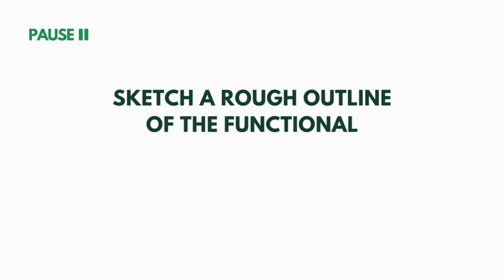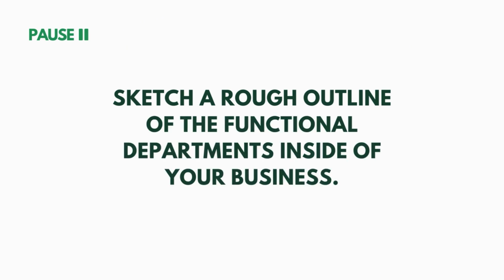Process Maturity Step One - Identification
Step One - Identify Your Key Processes! Watch this video, follow the steps, and take your first leap toward organizational maturity!